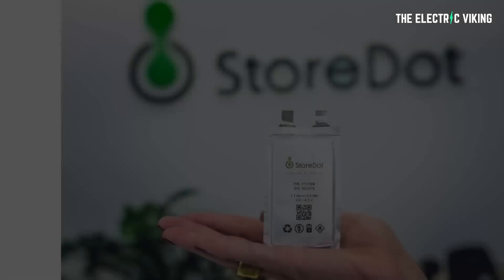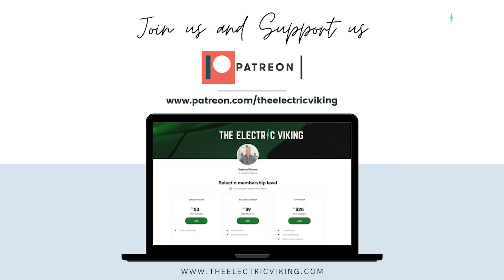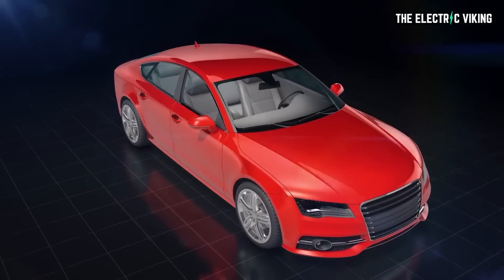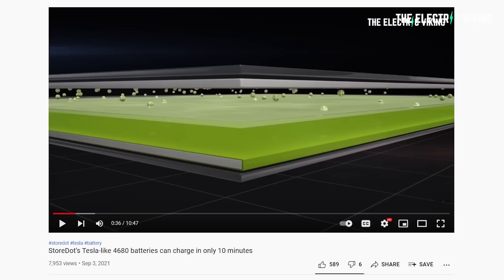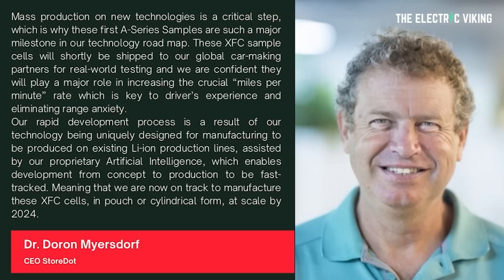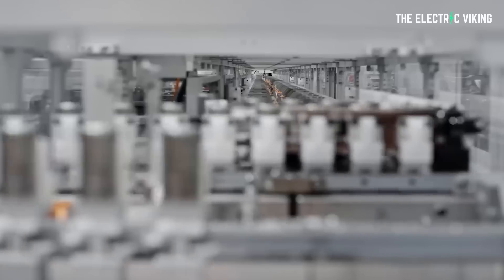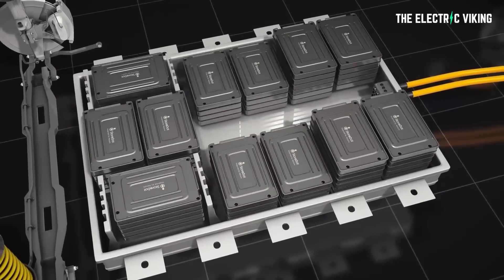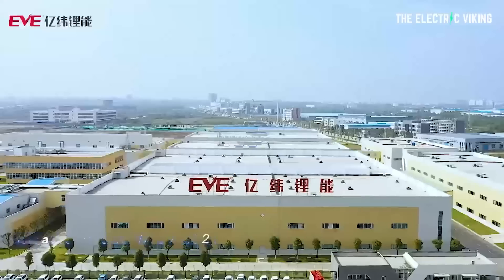StoreDot claim 4680 'Tesla like' batteries that charge in 10 minutes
From the Cybertruck to new Roadster, these are Tesla's 7 future vehicles and when they're set to arrive _ Business Insider